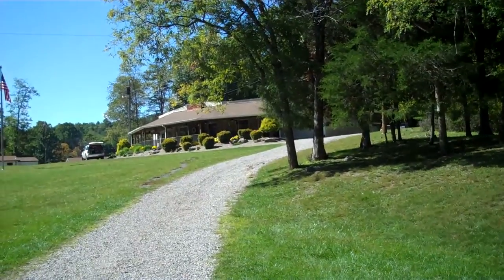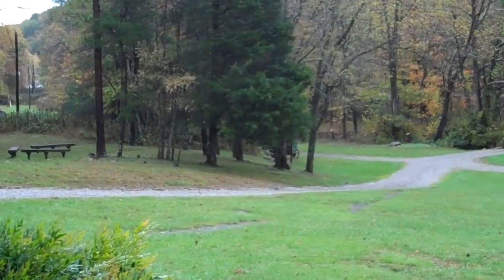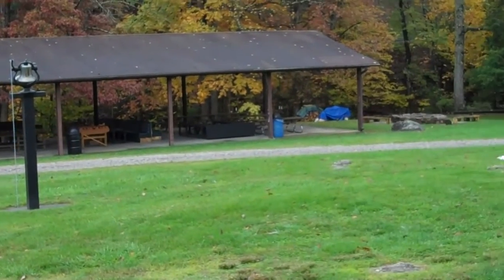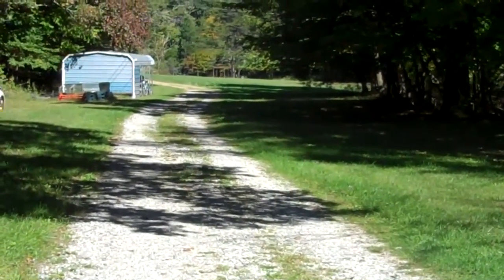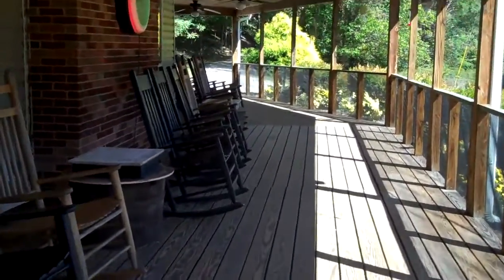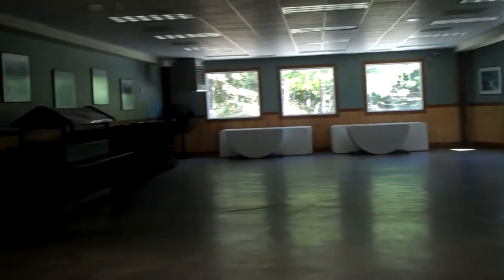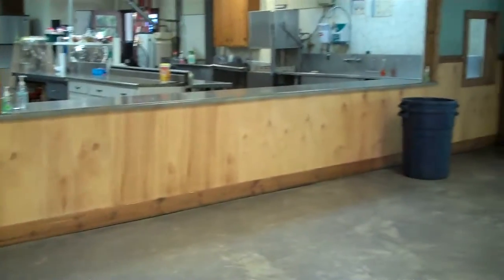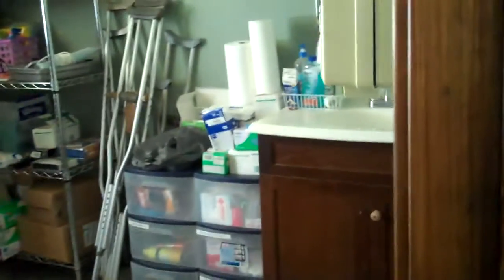Tuk-A-Way Dining Hall